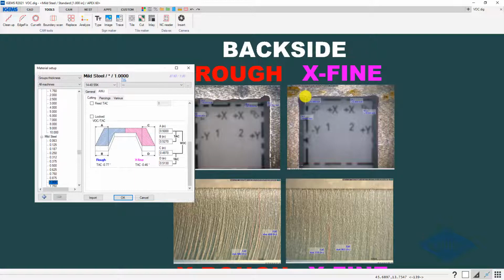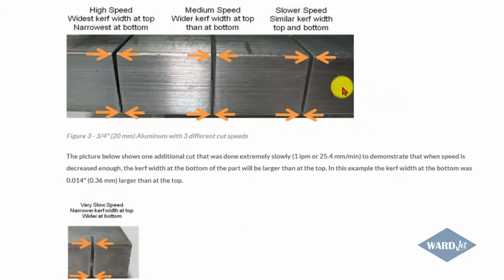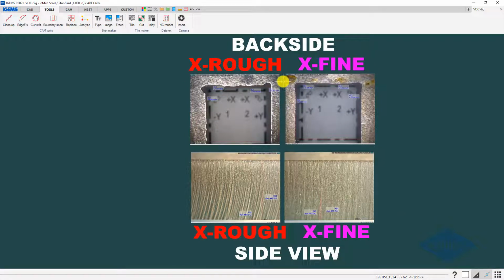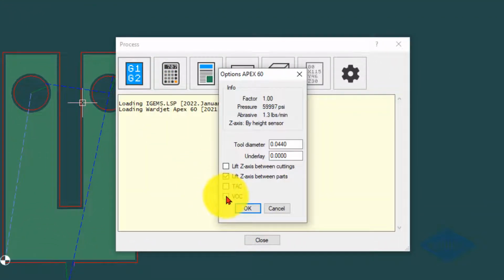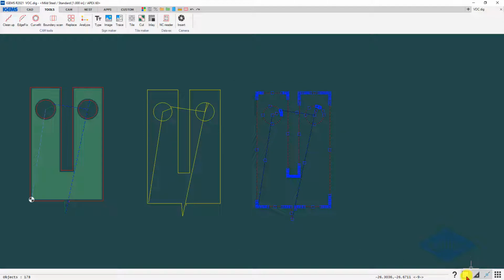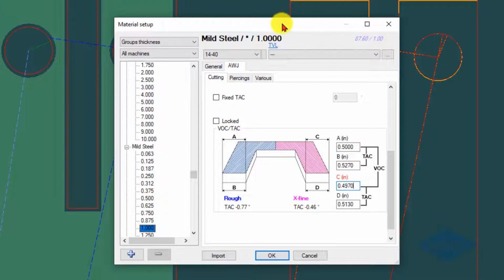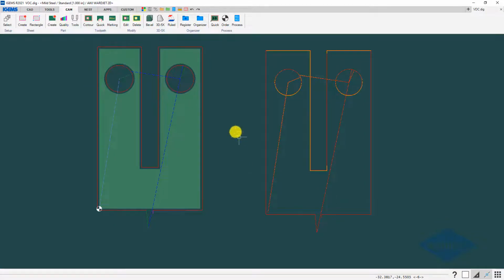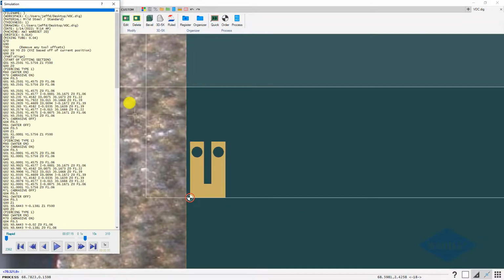How to Use Variable Offset Control (VOC) in IGEMS to Improve Part Accuracy and Quality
Variable Offset Control (VOC) is a feature in IGEMS that can adjust the toolpath in X and Y to compensate for the growth in the kerf width as you cut slower. For example, as you slow down for a corner, the kerf width will get slightly wider. With VOC values entered for a material, IGEMS can predict how much the kerf width is going to widen as it slows down and adjust the toolpath accordingly.  for more information.